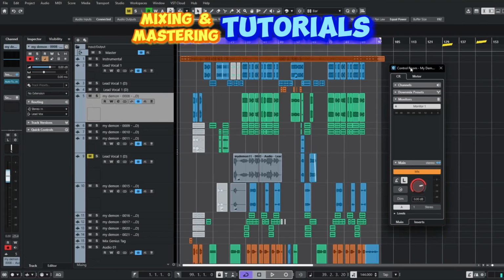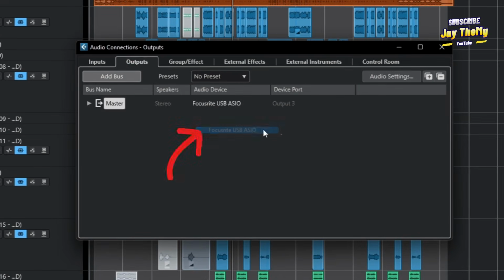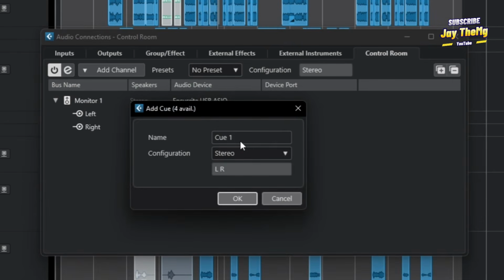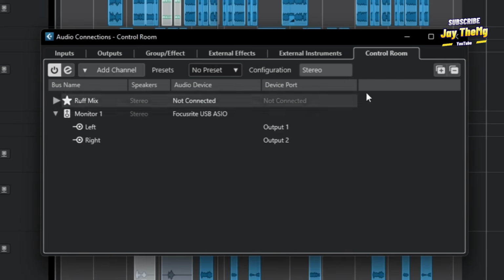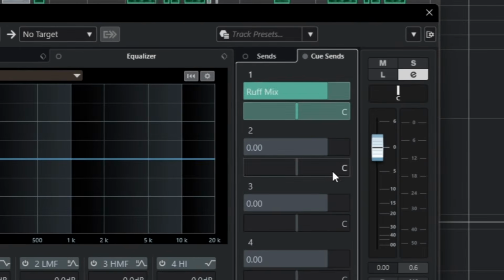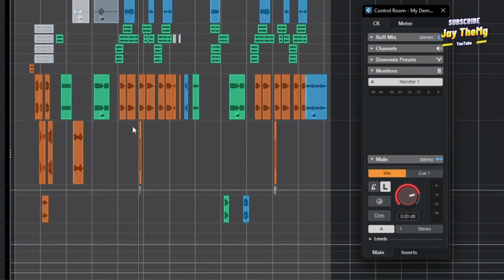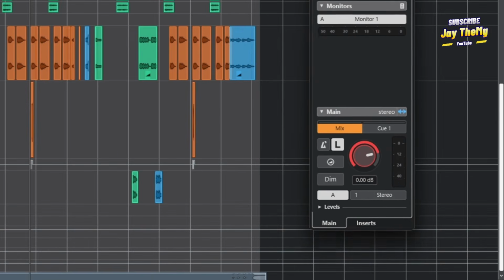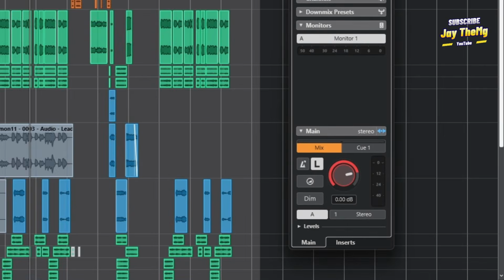The Control Room Feature That Changes Everything In Cubase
Learn how to set up Control Room in Cubase step by step and discover why this powerful feature can completely transform the way you monitor and manage your mixes.
➡️TRY MY TEMPLATES
▶Mixing Templates
- Cubase Pro 10.5 Vocal Mixing Template